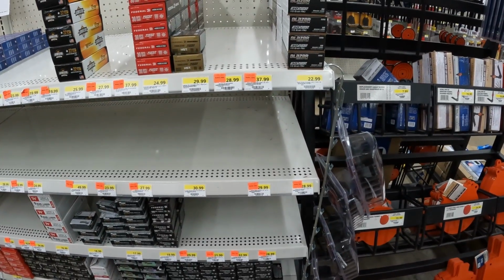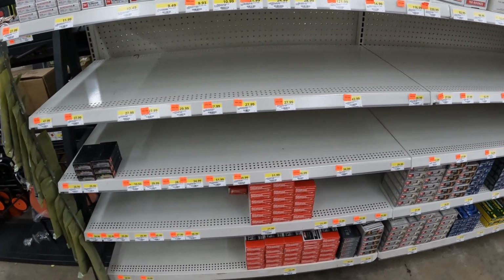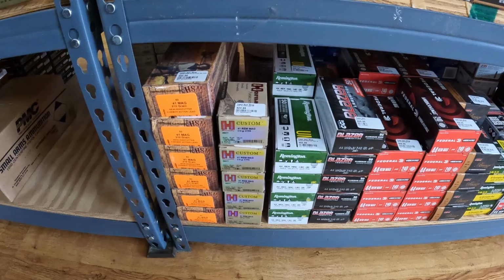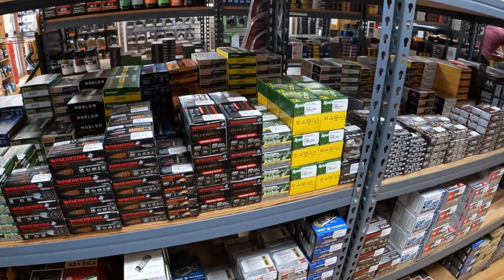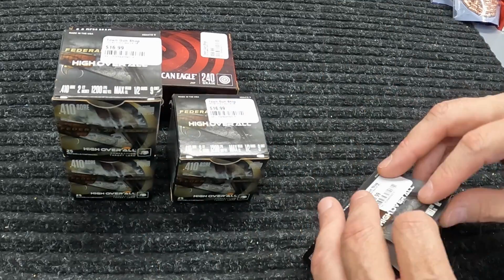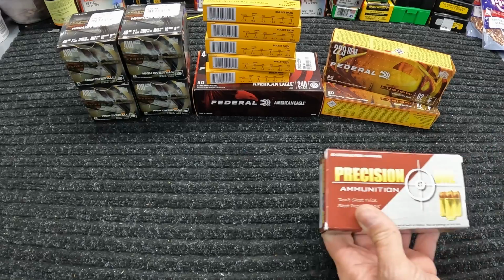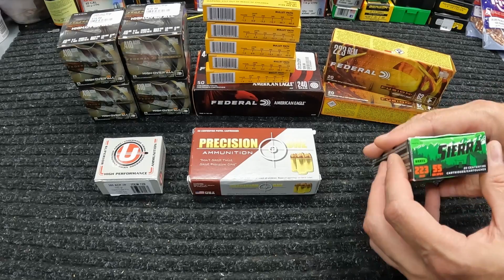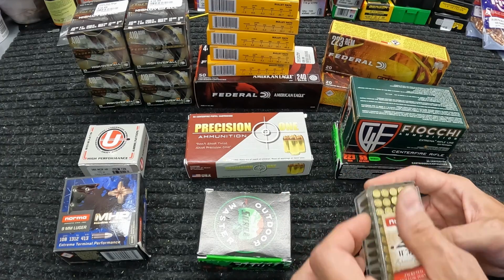Keep Stackin' It!...Nice AMMO Finds & A NEW GUN This Week!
Ammo stock and prices are still looking good for now, but you don't know what the near future might hold and if we'll see another shortage!. Don't stop stacking ammo!